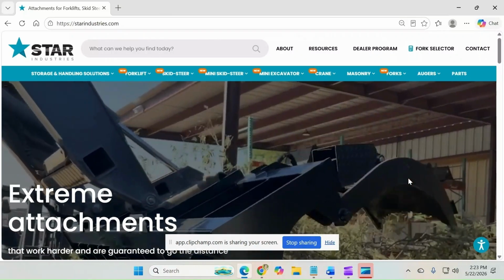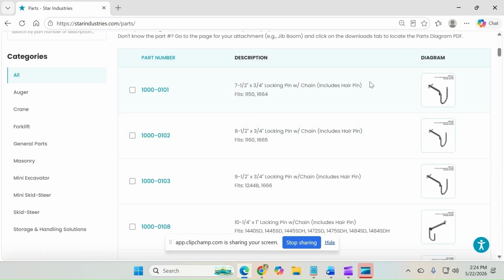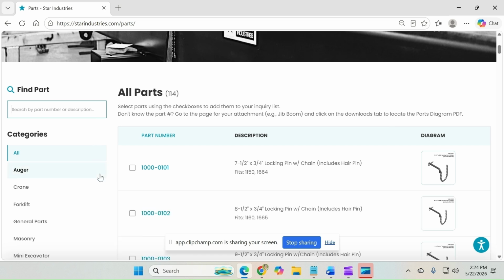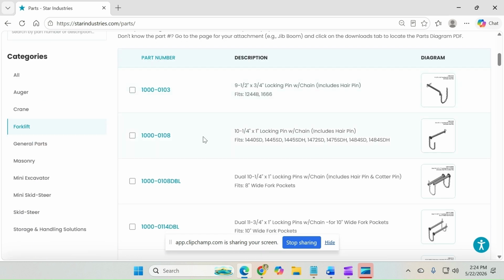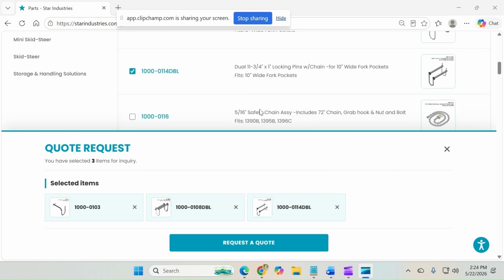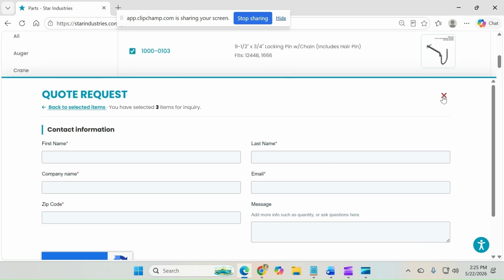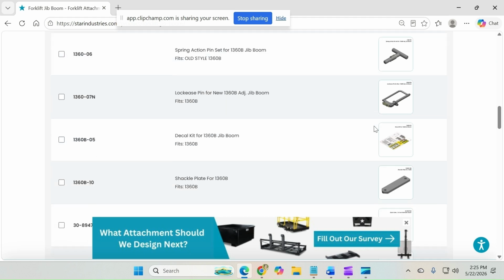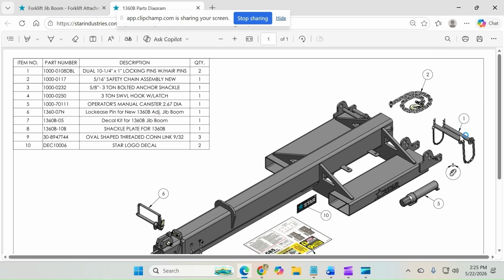New Star Parts Catalog Overview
This quick tutorial walks you through our new Parts Catalog experience on the Star Industries website.